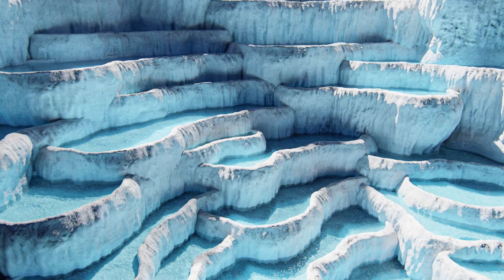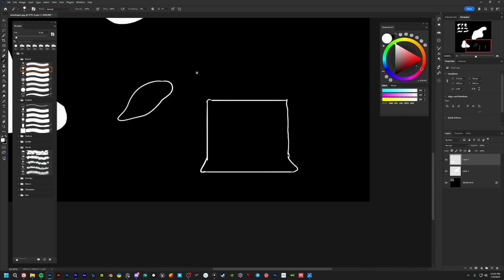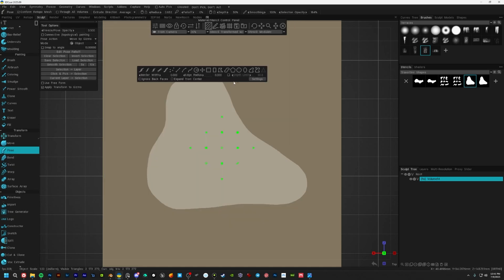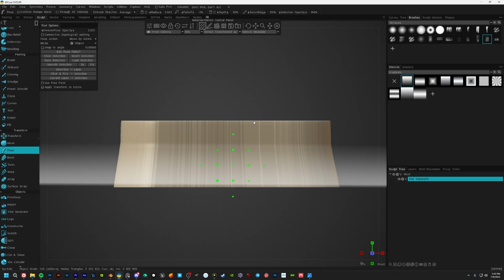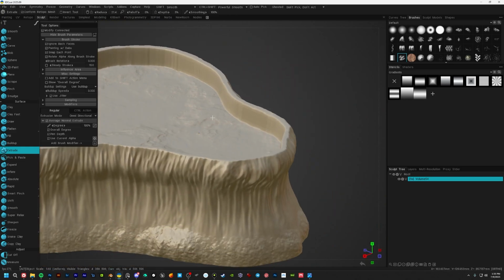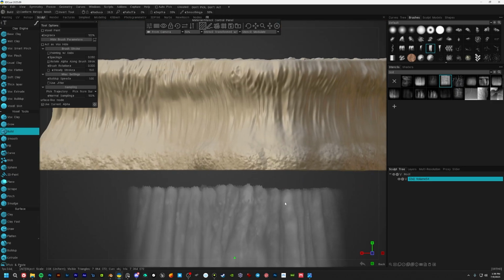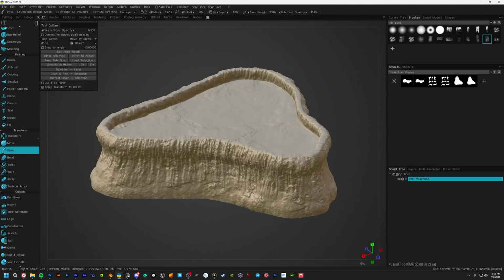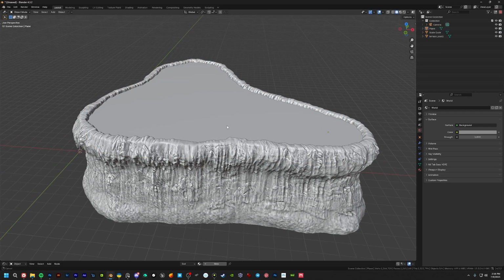How to Create a Realistic Terrace Pool in 3DCoat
In this video, I share my process of sculpting these terrace pools using Photoshop, 3DCoat and finishing up in Blender.

If you have any questions, please feel free to voice them below in the comments!

Chapters:

0:00 Intro
0:14 References
2:16 Photoshop - Creating the Pool Shape
7:41 3DCoat - Sculpting
28:48 Blender - Creating the Water Shape
31:59 Outro

Software/Tools Used:
Photoshop
3DCoat
Blender